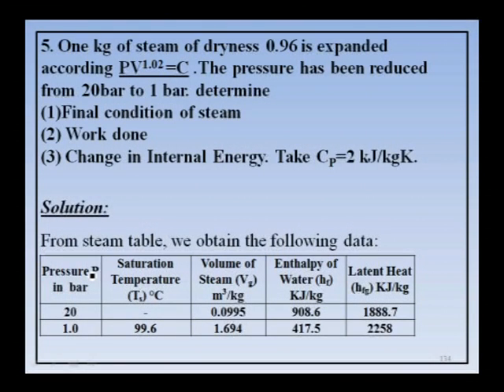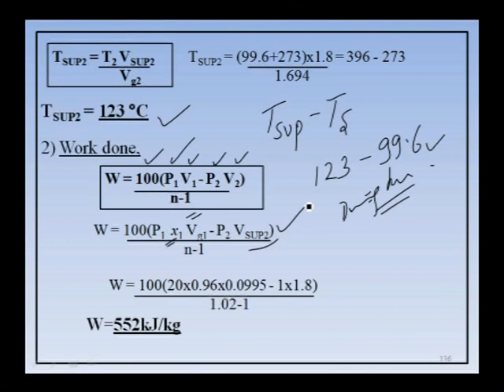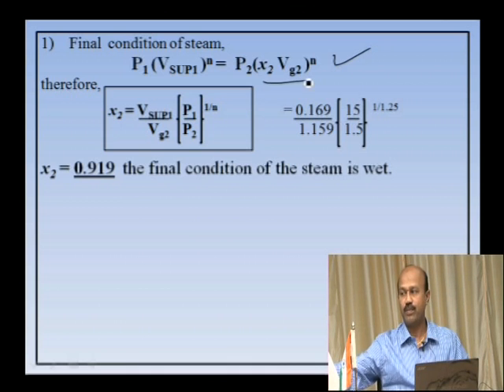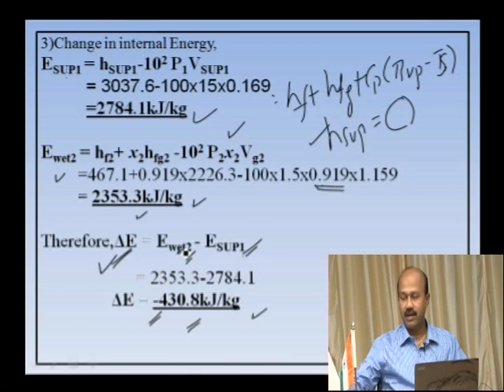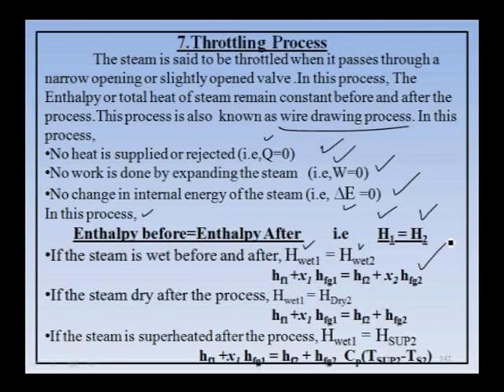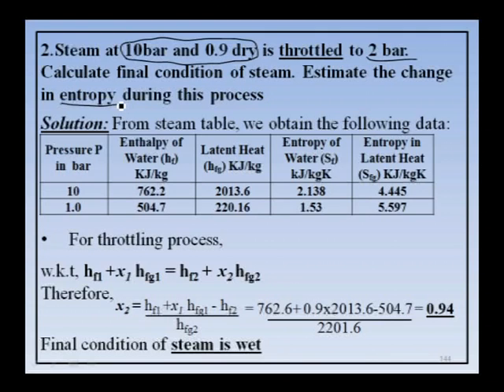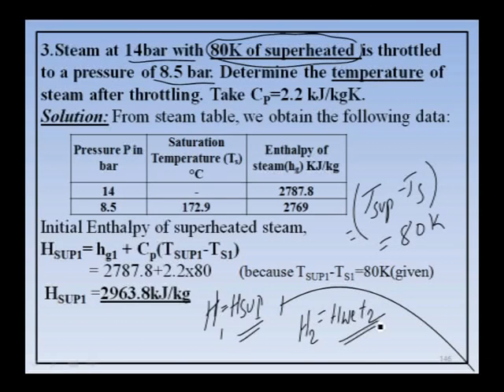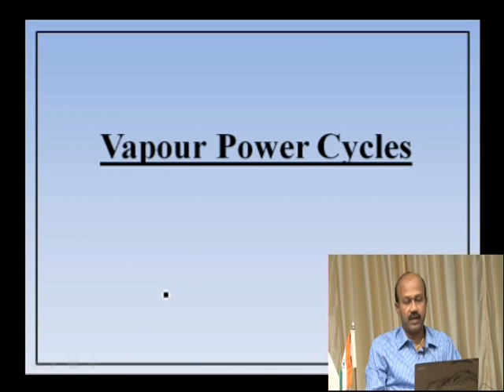Thermal engineering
Thermal Engg. lecture class  for diploma students